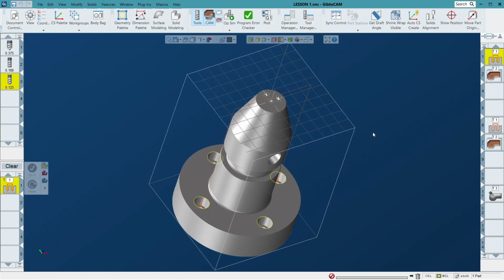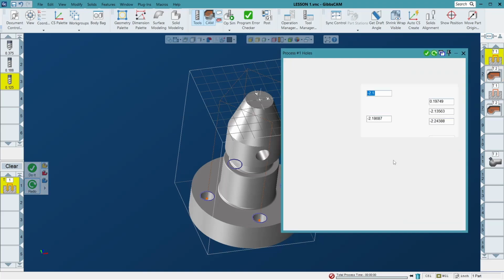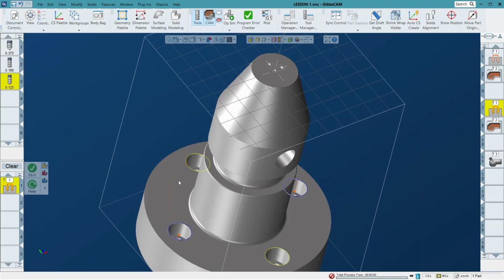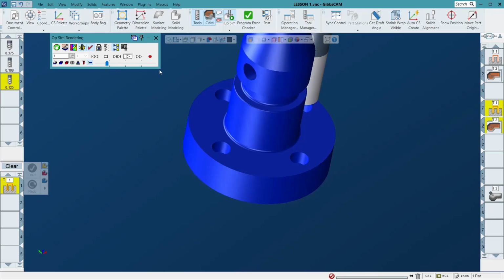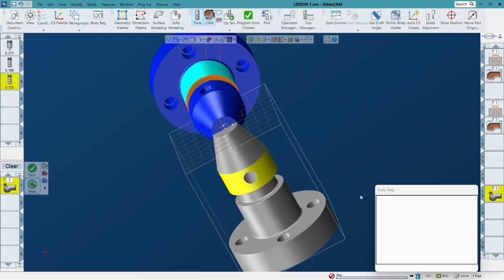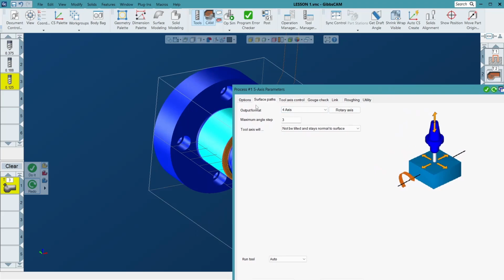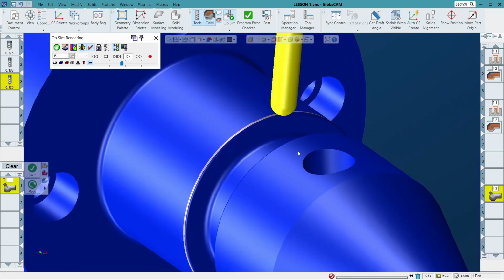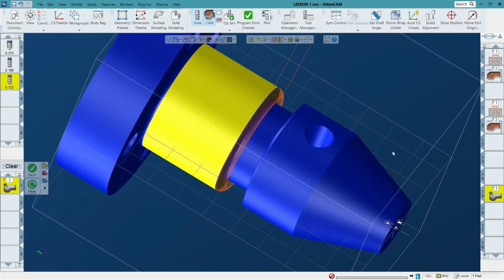Polar Cylindrical Milling, GibbsCAM.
This video shows you how you use polar and cylindrical Milling option for better, easier to program.
Have a bonus 4 axis toolpath and how to setup 4ax rotary table so watch until the end :)